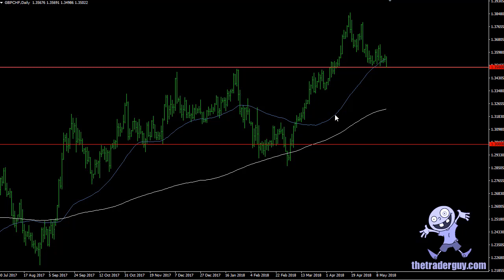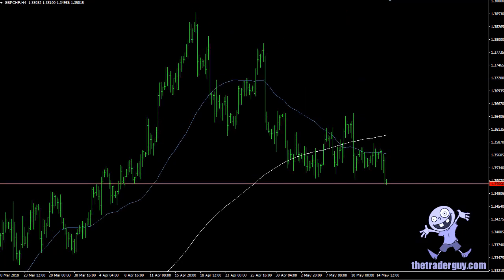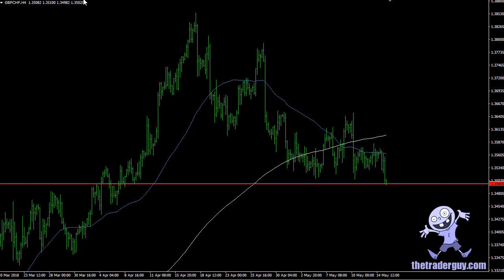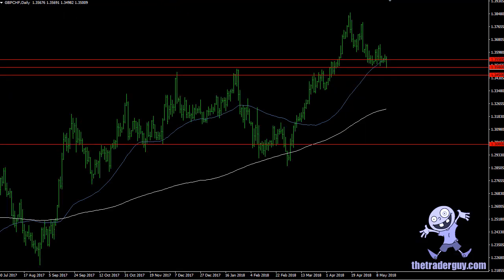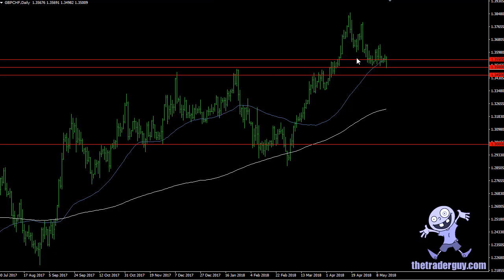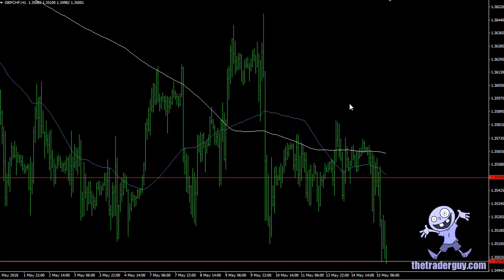GBP/CHF testing major support area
Chris looks at the GBP/CHF currency pair, as it tests a large support zone during Tuesday session, and a couple of levels that could trigger further moves.